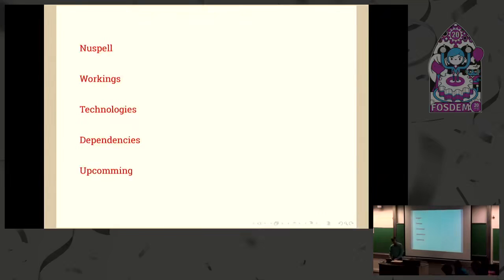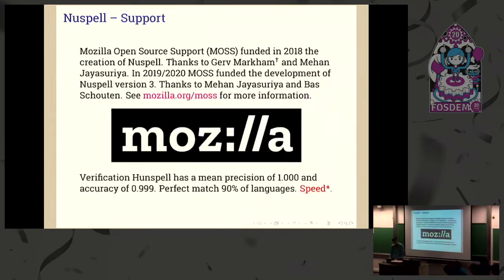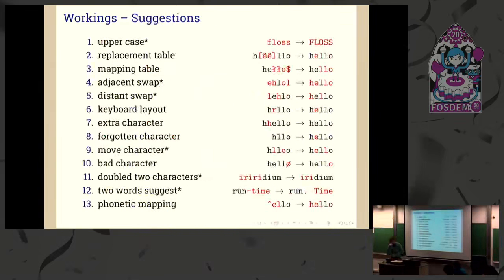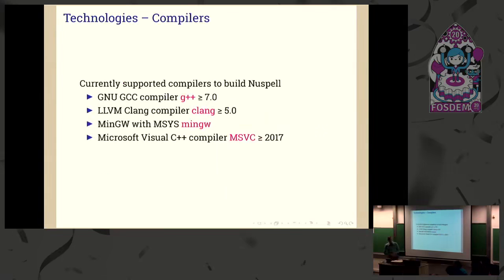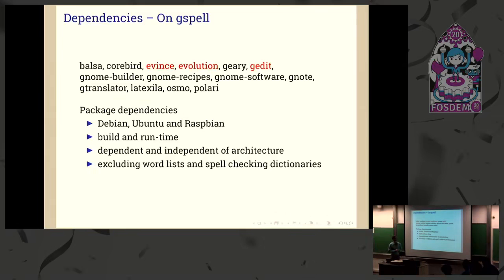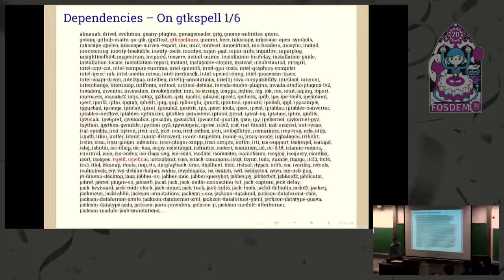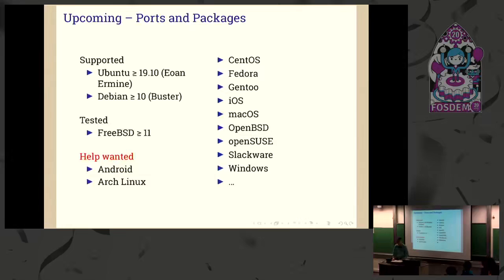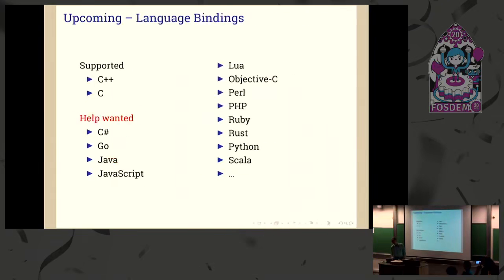Nuspell version 3 of the new spell checker FOSS spell checker implemented in C17 with aid of Moz…